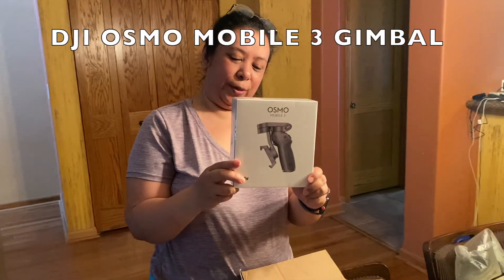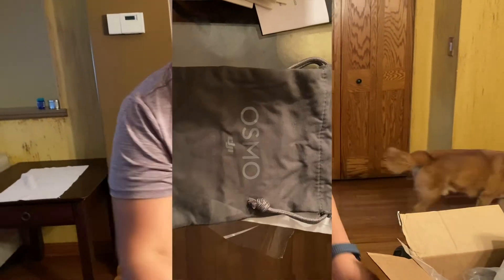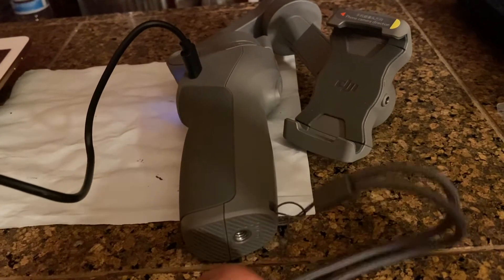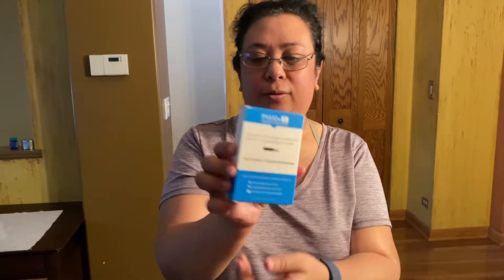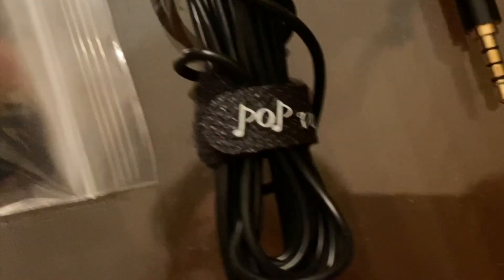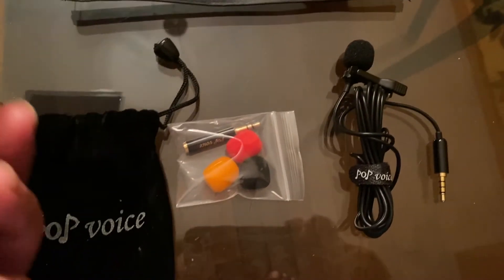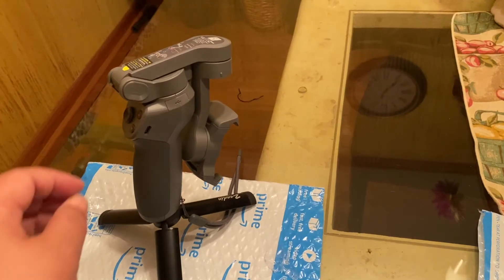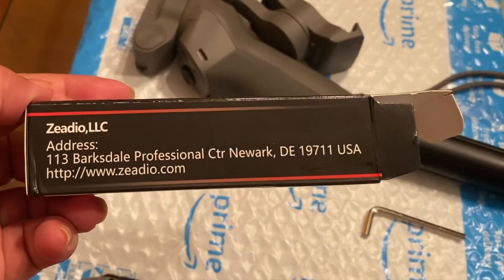PINAY'S LIFE IN US: Unboxing Gimbal, microphone & tripod - 💕Marie Vlogs #8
Hi guys,
This vlog is about unboxing the DJI Osmo Mobile 3 gimbal, lavalier microphone and a zeadea tripod. I hope you enjoy this vlog.